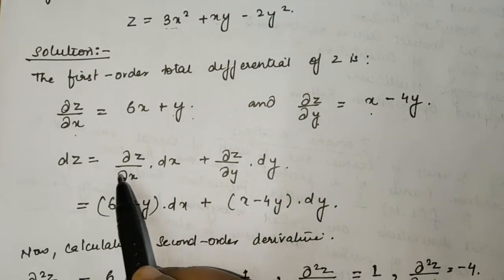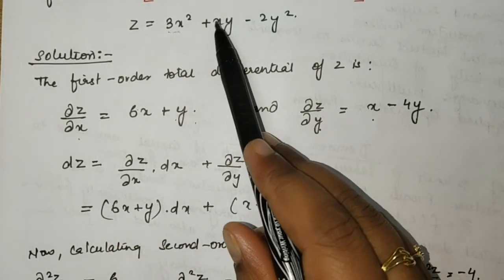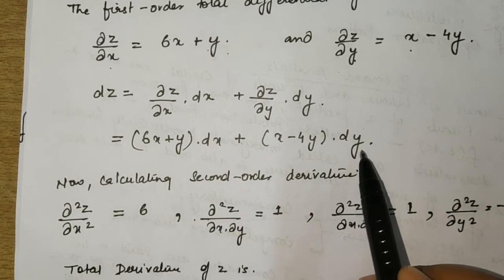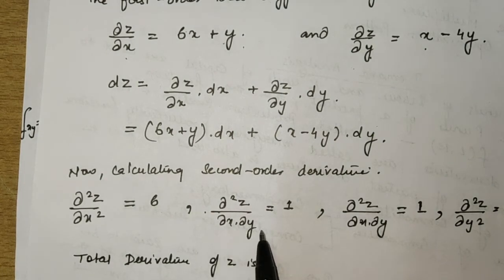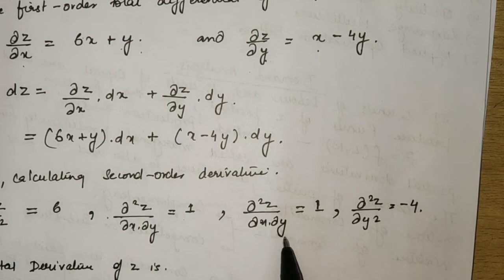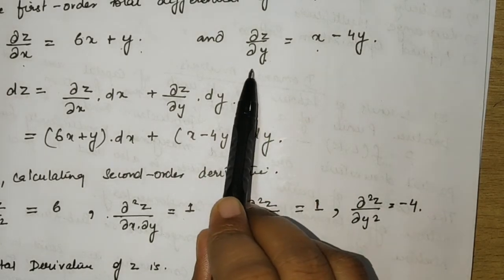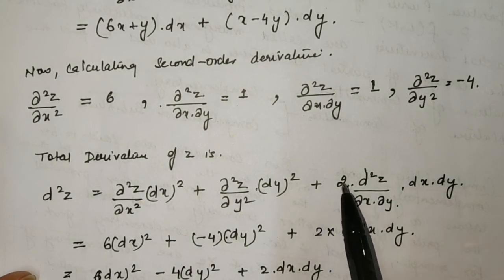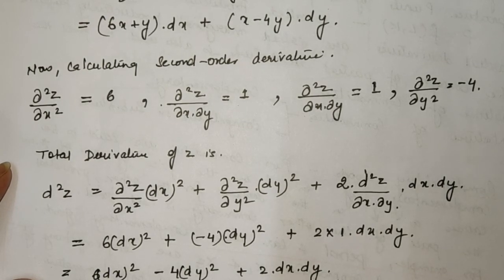Total Differentiation Lecture 4 part 2| B.Com(H) DU | Rana Lecture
This is the 4th lecture part 2 of partial differentiation taught by Rana. It covers the basic concepts and some examples of Partial derivative.